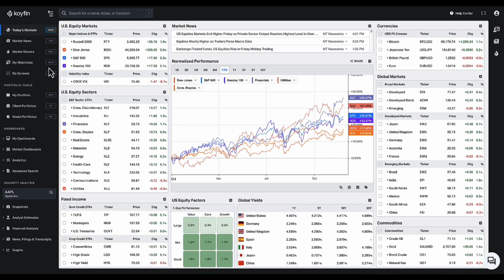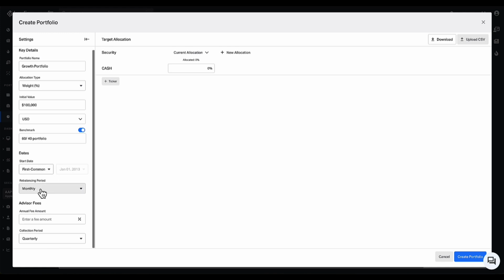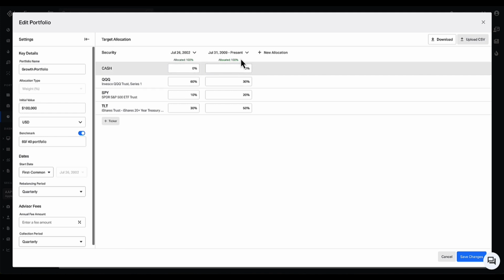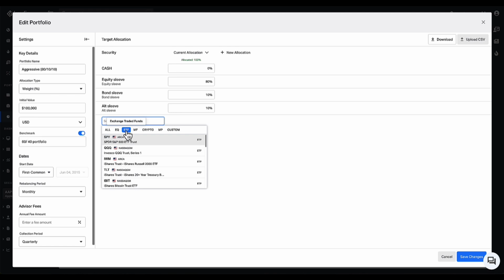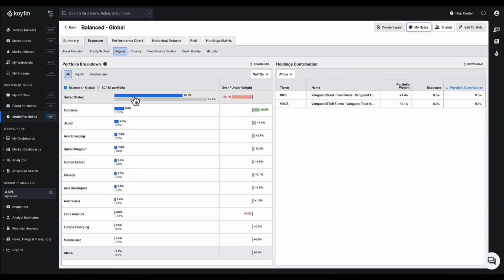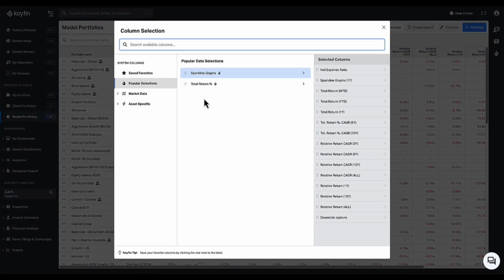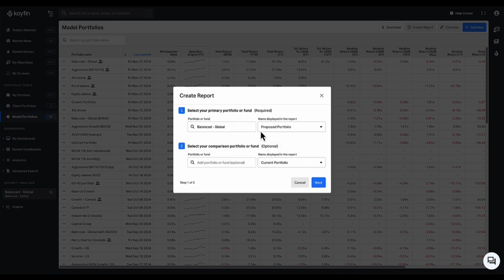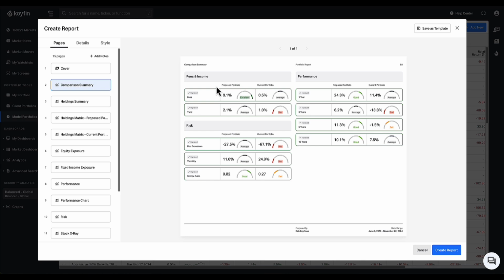Model Portfolios - Koyfin Demo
Since our last model portfolios demo, we have introduced a range of new features and tools, as well as upgrades to existing functionality.

Today, we are going to take you on a whistle-stop tour of the model portfolio functions, giving you a high-level overview and demonstrate how to utilise it's many features.

About Koyfin